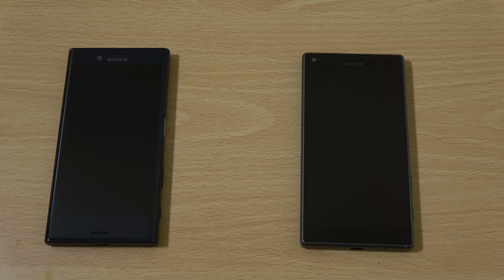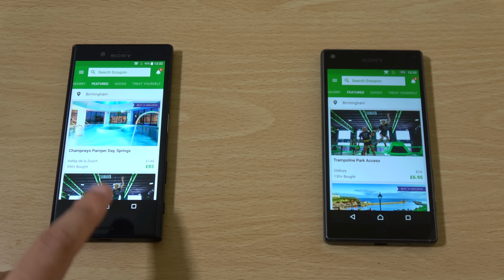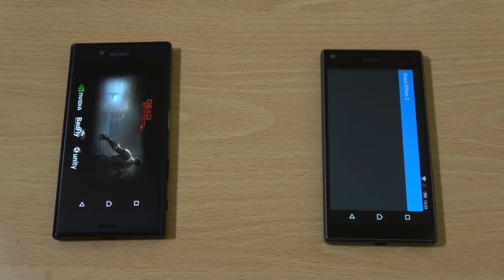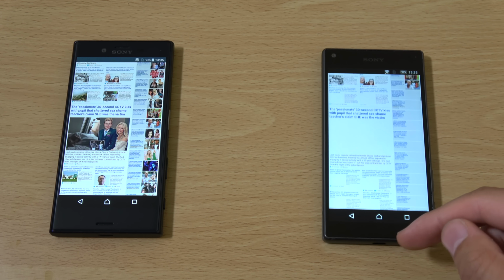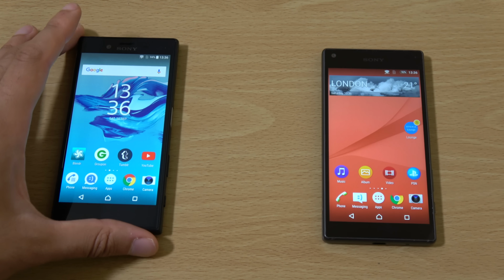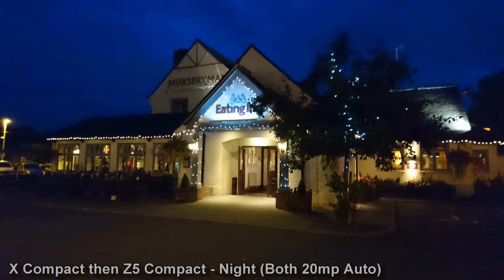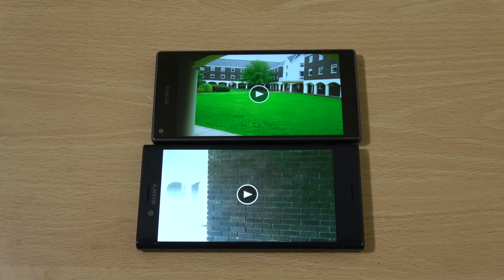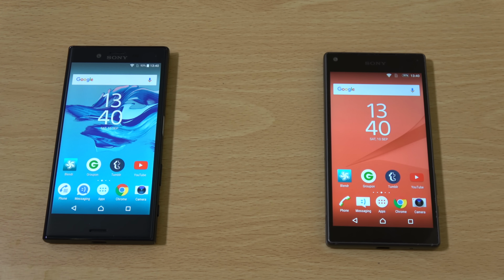Sony Xperia X Compact vs Z5 Compact - Speed & Camera Test!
Performance and Low Light Camera comparsion between New Sony Xperia X Compact vs Z5 Compact!

Sony has discounted the Z5 compact nowadays! US